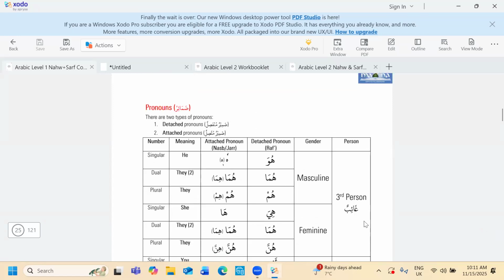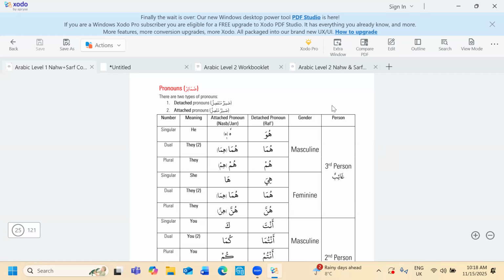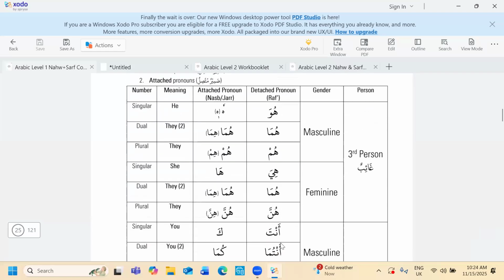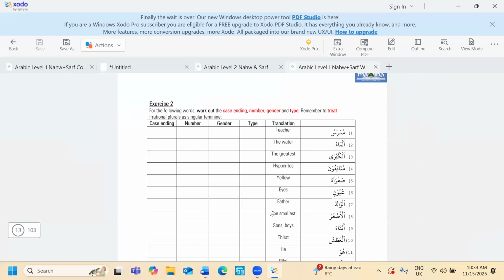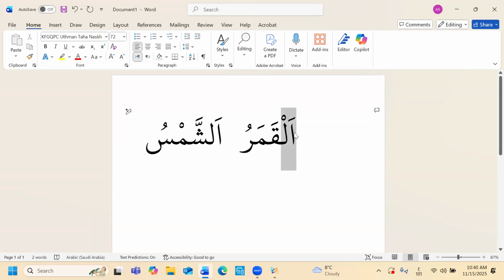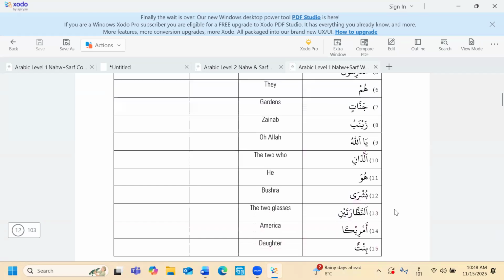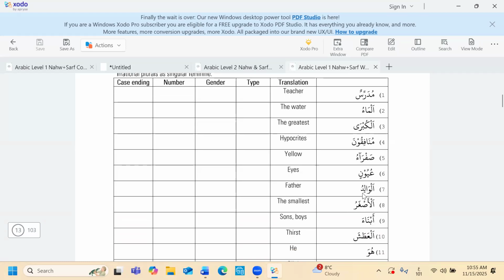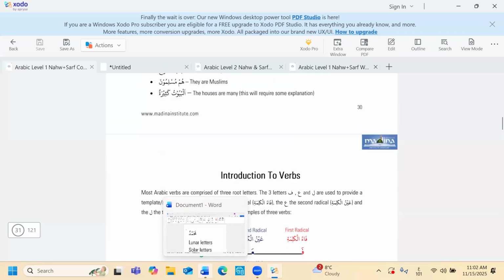Arabic (Level 1) | Live Session | Ustadh Adnan Rashid | Part 07 | Nov 15, 2025